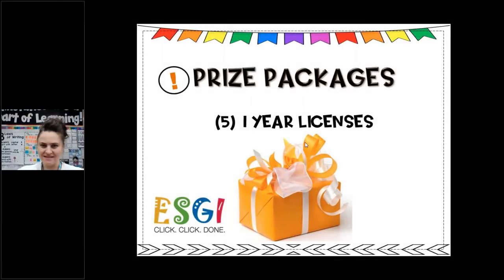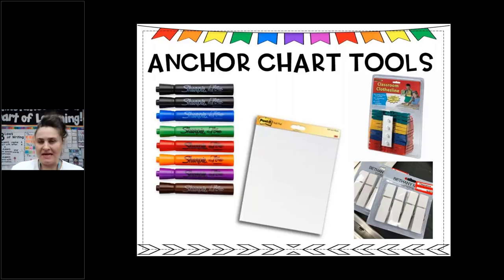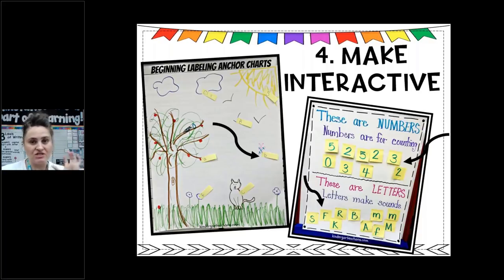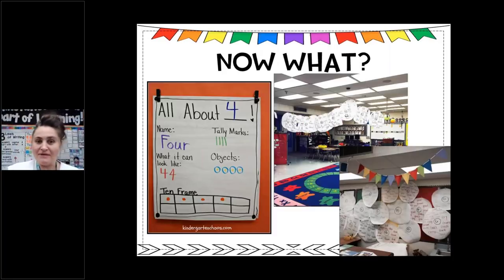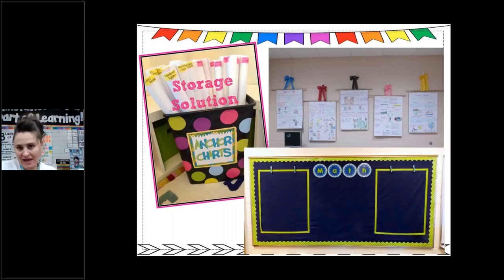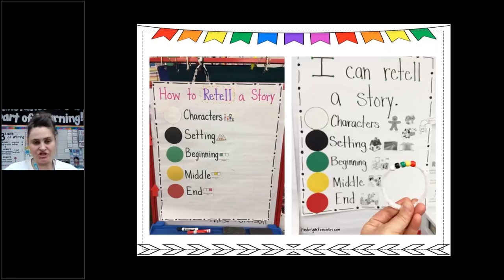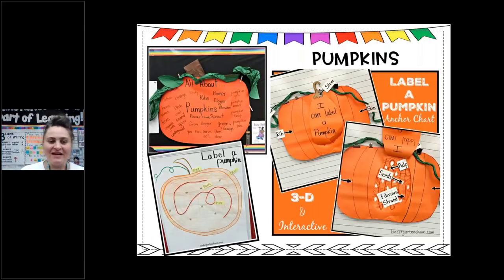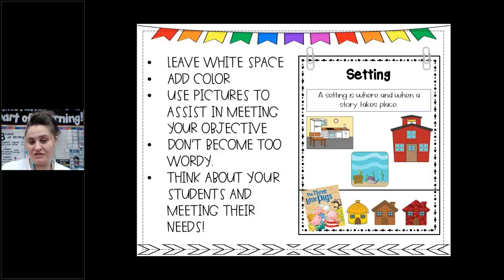Using Anchor Charts Effectively in the Classroom with Abigail Peterson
Turn anchor charts into more than just a pretty poster for the wall! Gain valuable knowledge and multiple tips for creating and making them purposeful to your students!